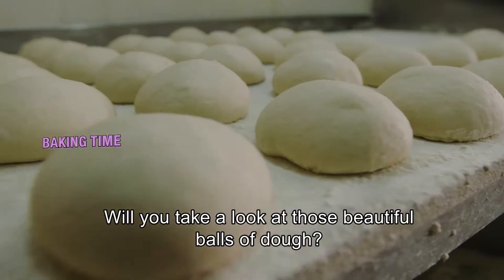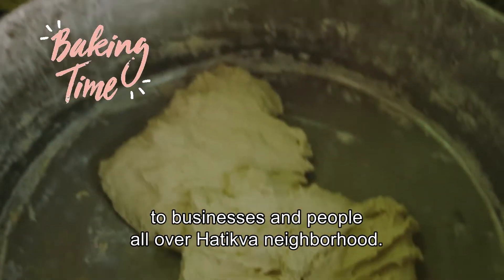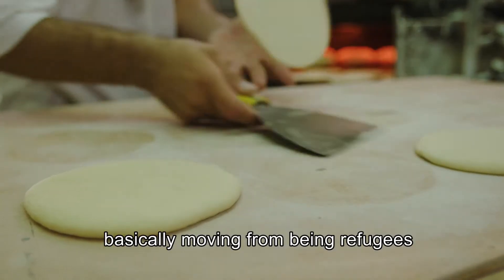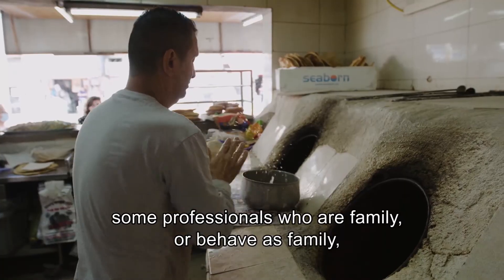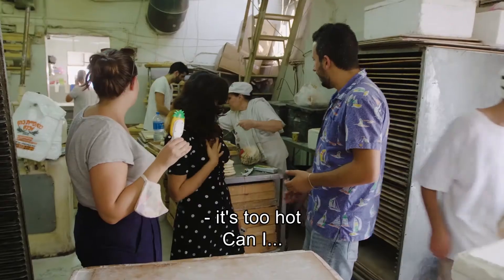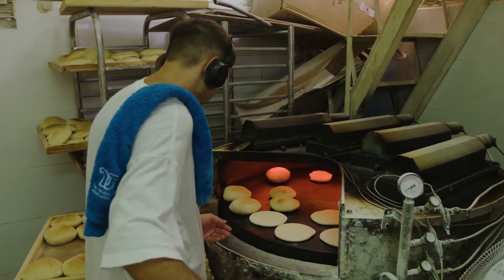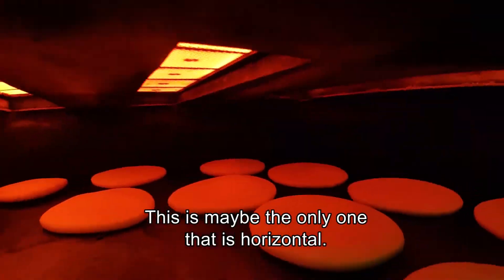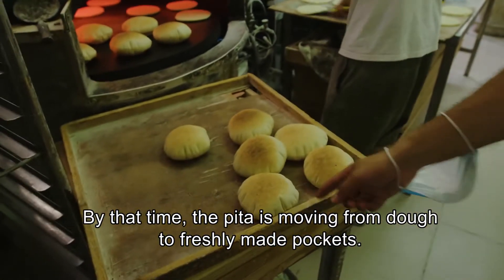וייב ישראל | המאפייה העיראקית הכי ותיקה בישראל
המאפייה העיראקית הכי ותיקה בישראל
וייב ישראל
סיור קולינרי שצילמנו עבור וייב ישראל. תודה רבה על ההסברים המדהימים, המטעמים המיוחדים, התשוקה לבישול וקולינריה ובכללי על סיור שלא היה כדוגמתו.

הצטרפו אלינו לסדרת סרטונים בשוק התקווה בו נחשוף בפניכם את המקומות השווים ביותר לאכול בהם, לקנות או פשוט לבוא להריח ולהיות מוקסמים.

הפעם אנחנו נכנסים למאפייה שהוקמה בשנות החמישים ע"י עולי מעיראק .
בשנות החמישים הפליטים שהגיעו אל מדינת ישראל הפכו לבעלי עסקים מהר מאד והתחילו להשפיע על הקולינריה האזורית שלהם ובשלב מתקדם יותר על המטבח הכלל ישראלי.

המאפייה עדין מוחזקת בידי אותה המשפחה כבר בדור 3 ורביעי בשוק וכיום מתמקדת בהכנת פיתות לכל הסביבה. מי שקנה אצלהם פיתה לא יקנה יותר בשום מקום אחר.
שווה לבוא לטעום להריח ולהתעניין, אנשים חמים ומדהימים עם סיפור חיים מרגש וכל כך ישראלי.

שווה שווה שווה לבוא לטעום. מעבר לטעמים המדהימים, החוויה כאשר מסתובבים בשוק, בטח אם אנשים שיודעים לאן הם הולכים, היא אחת שאין שנייה לה. האותנטיות, הריחות המיוחדים, התבלינים והאנשים החמים יוצרים אווירה של מקום שאין עוד כדוגמתו.

שוק התקווה מלא באנשים נפלאים ואוהבים, אוכל מטורף והרבהה מסורת וכבוד לדברים שכבר כמעט לא יוצא לנו לפגוש.

תוציאו את עצמכם, תרימו רגליים ולכו לבקר בשוק התקווה יחד עם וייב ישראל ובכללי בשווקי תל אביב.

Vibe israel,
Bar damti
Tamar g.saphir
presenter : moni kahlon
בוקא סיורים
Videography: shai parag
Editor: ori burg
Sound nir alon

כנסו לאינסטגרם שלי כדי לראות עוד מלא תוכן מעולה-